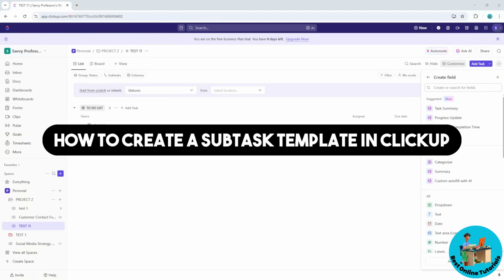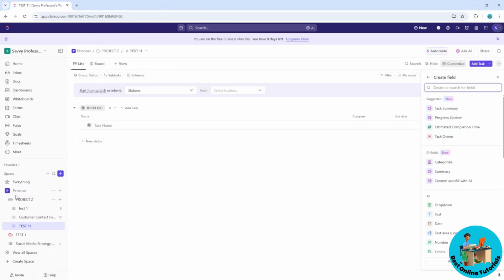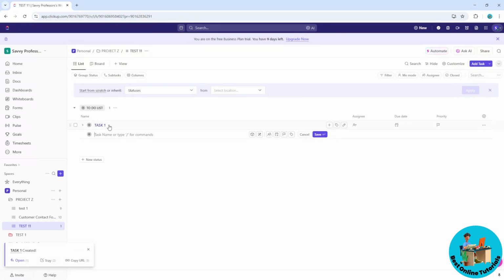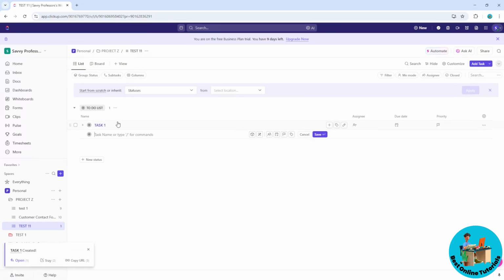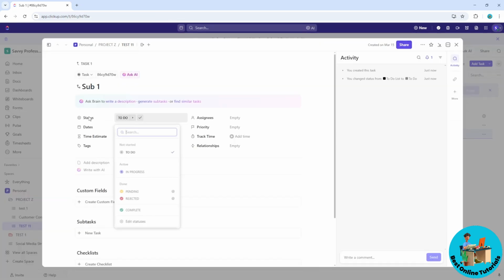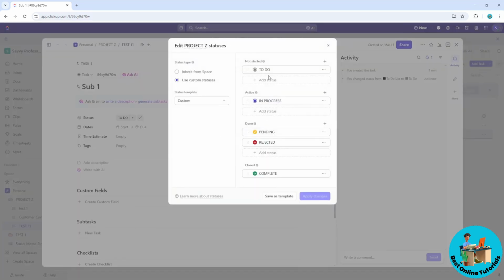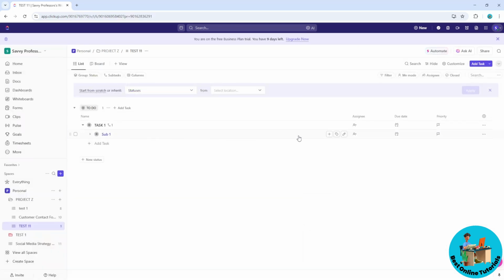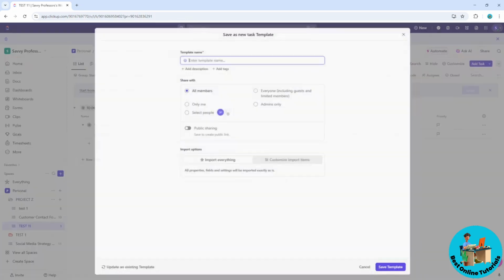How to create a subtask template in Clickup - Easy!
Learn how to create a subtask template in ClickUp with this easy tutorial. Streamline your workflow and stay organized with this simple guide!